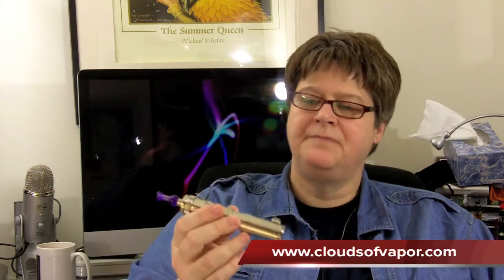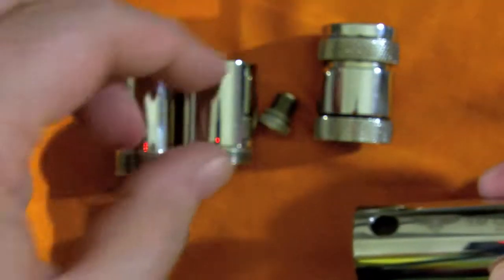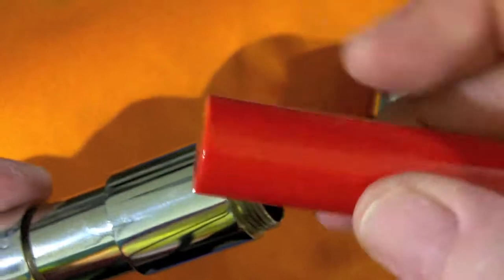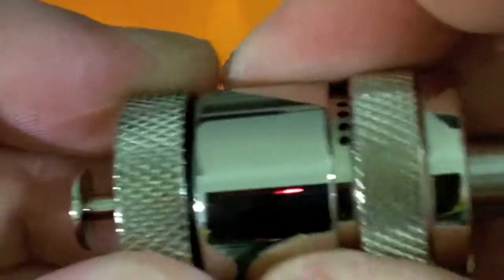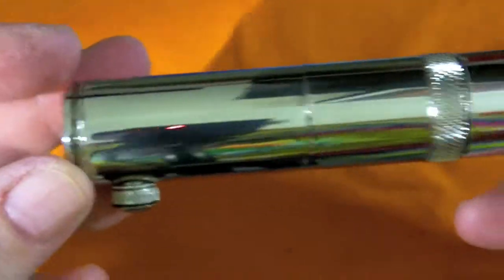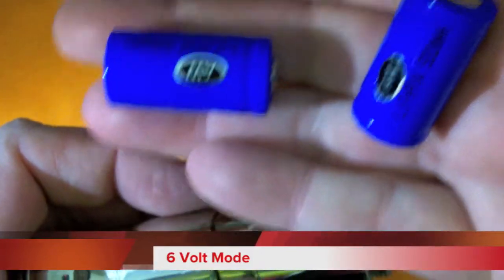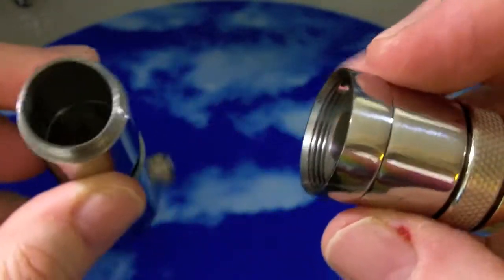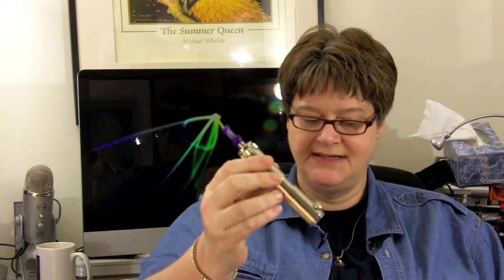Golden Greek Telescopic Storm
Detailed look at the GGTS Nickel Plated and Stainless Steel.

Catch my show, 10pm Friday nights on Vapetv.com